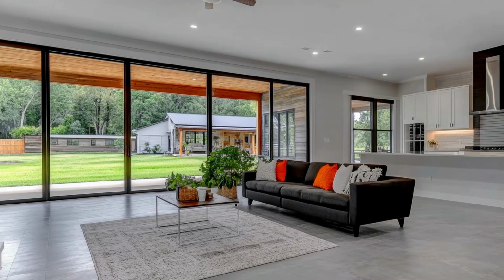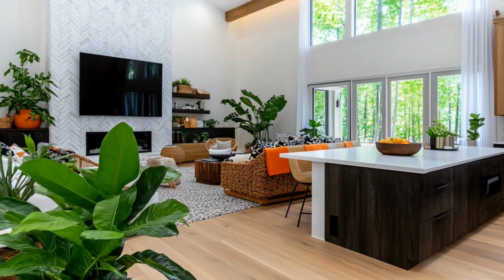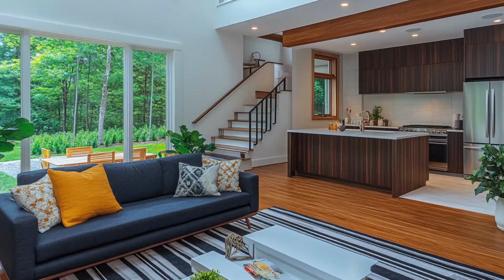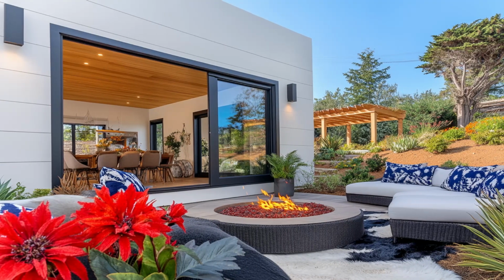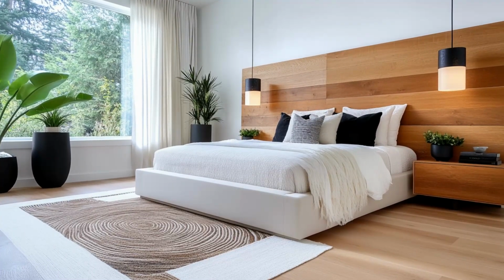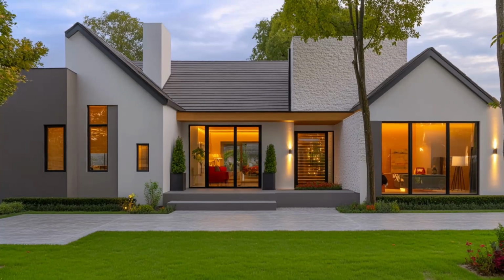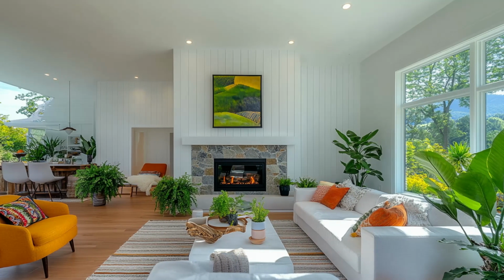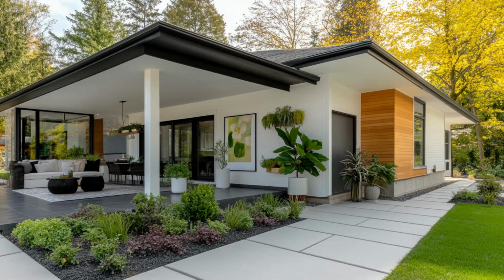Blending Tradition and Innovation: A Home Revolution in Modern Contemporary Farmhouse Design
The modern contemporary farmhouse is redefining home design, seamlessly blending the warmth of tradition with the sophistication of modern architecture. From timeless materials like wood and stone to sleek, open layouts and natural light-filled spaces, this design revolution is about more than aesthetics—it’s about creating a home that’s both functional and deeply inviting. 🌿🏡
In this video, we explore how classic farmhouse elements are being reimagined with contemporary elegance. Discover the beauty of open-concept living, neutral color palettes, seamless indoor-outdoor connections, and thoughtfully crafted spaces that honor the past while embracing the future. Whether you're designing your dream home or simply looking for inspiration, this video will take you on a journey of timeless charm and modern innovation.
🏡 Ready to be inspired? Watch now and let us know which design element you love the most in the comments!